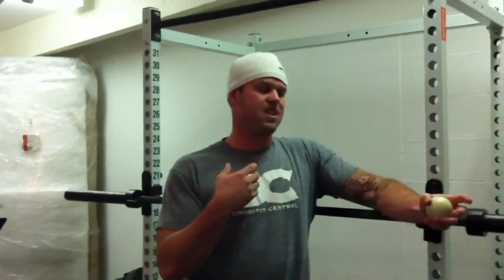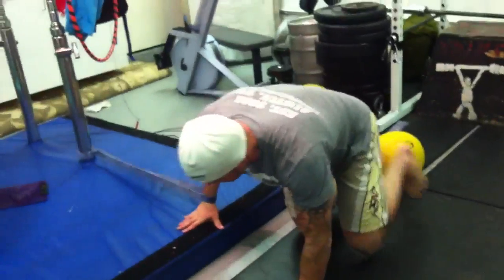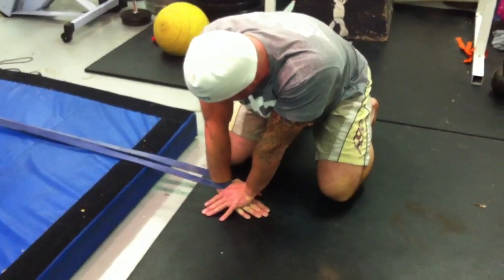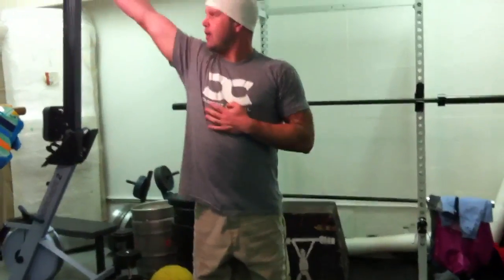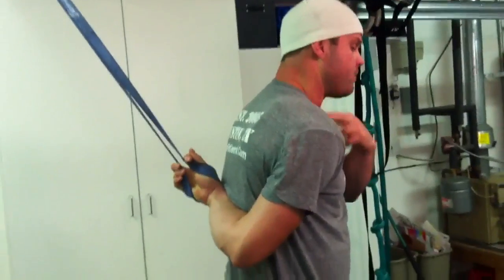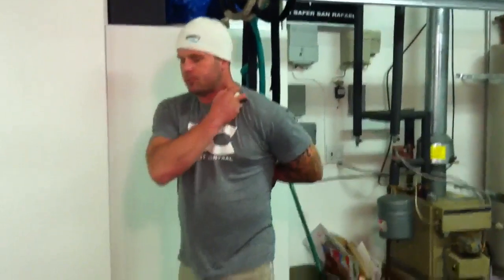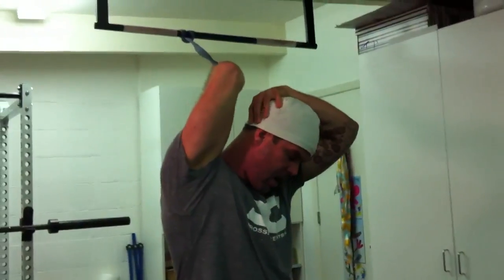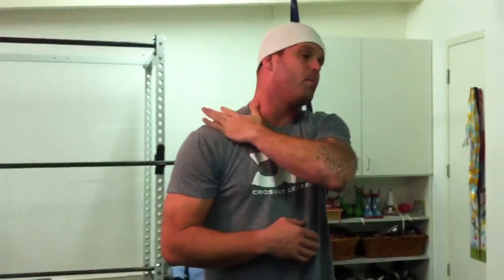Unglue your arm's opposite ends | Feat. Kelly Starrett | Ep. 79 | MobilityWOD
Wrist and neck stretch: Unglue from either end of the system.